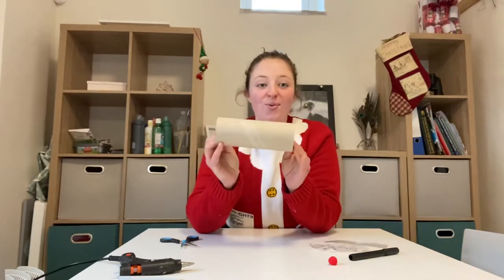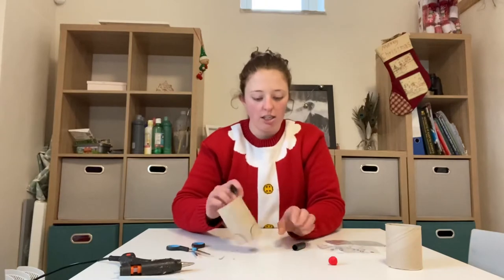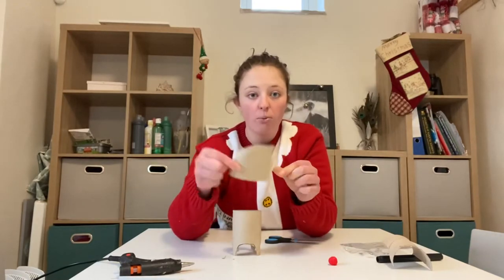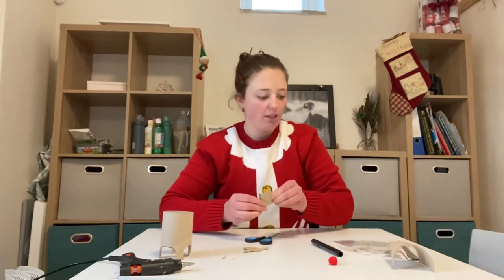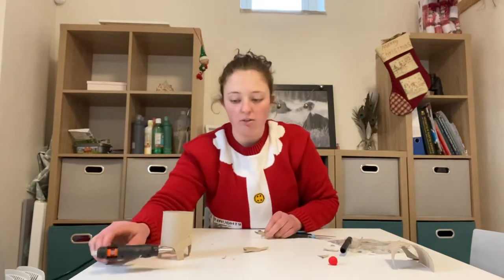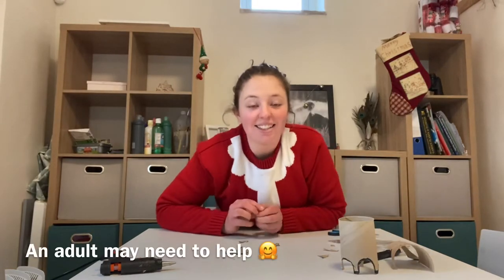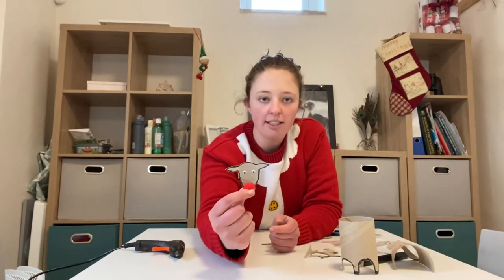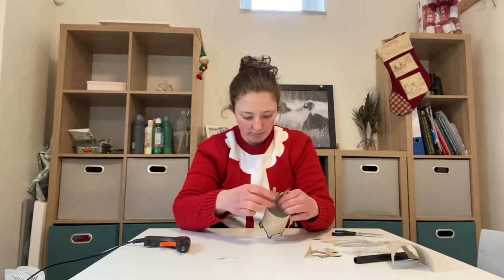Reindeer Christmas craft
Follow this step guide you on how to make a reindeer using a cardboard roll!